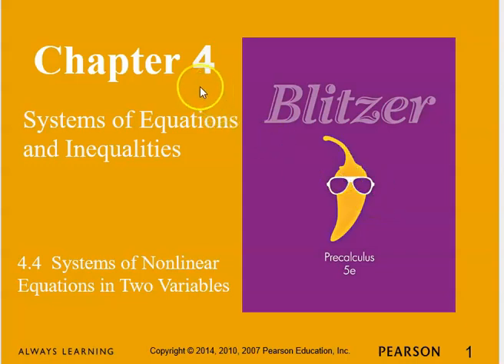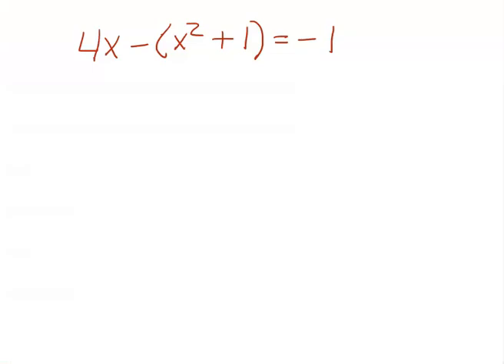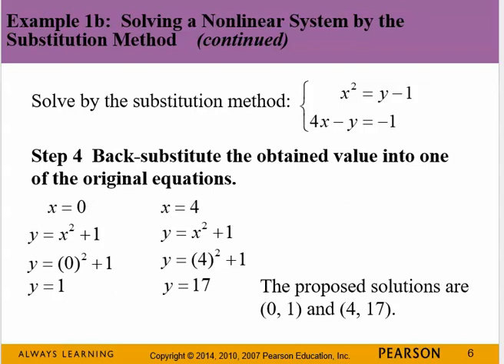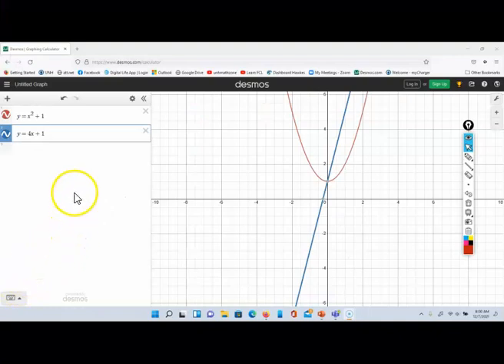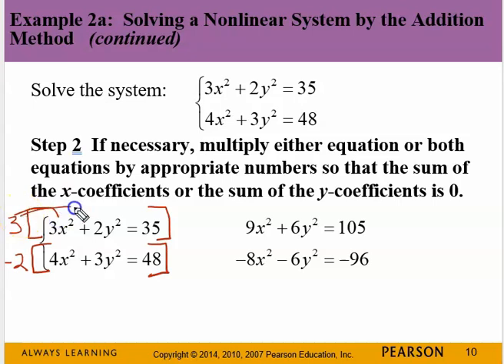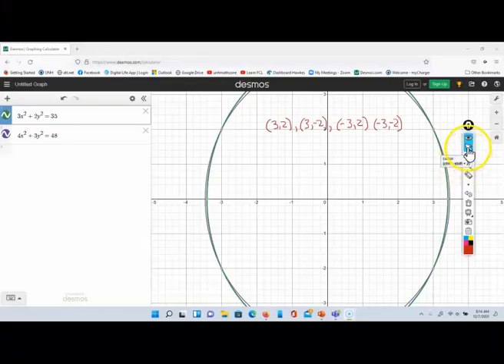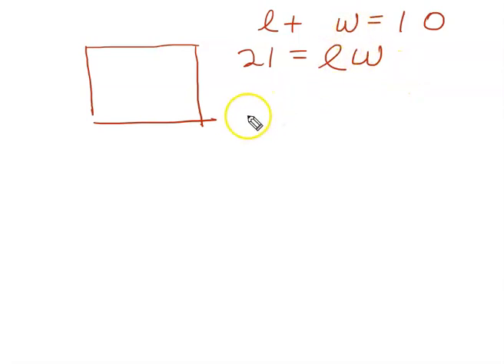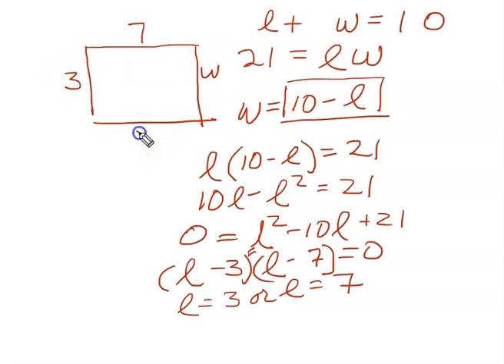M106 4.4 Systems of Nonlinear Equations in Two Variables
Systems of Nonlinear Equations in Two Variables